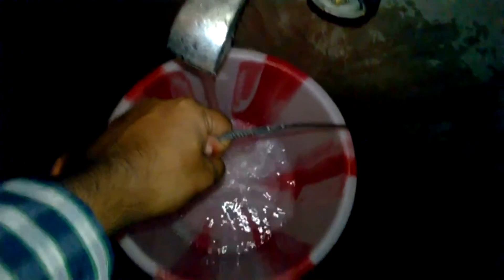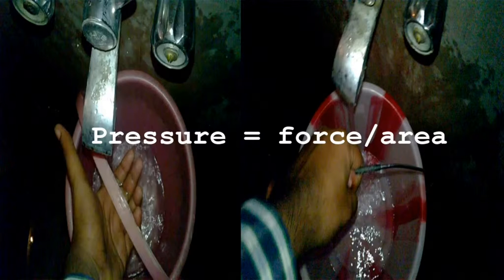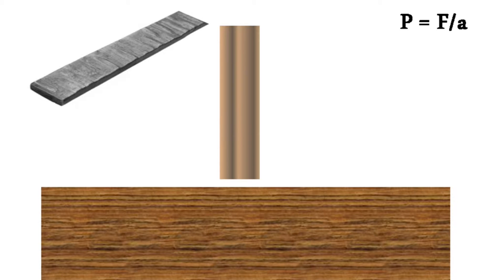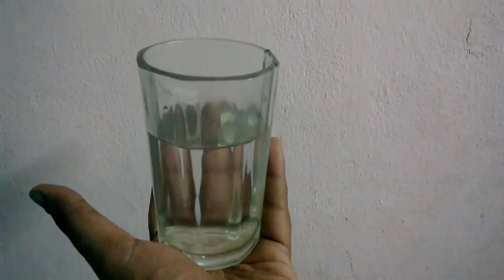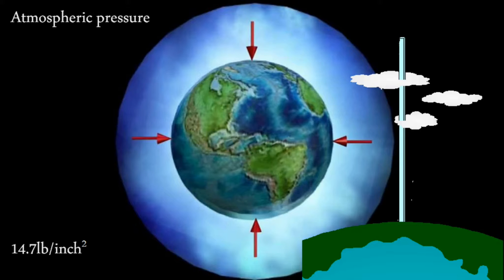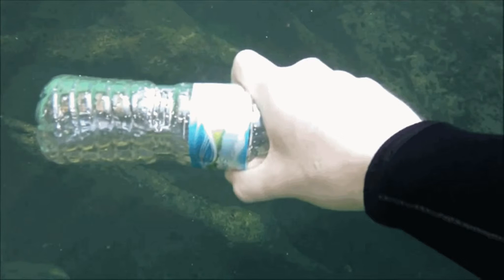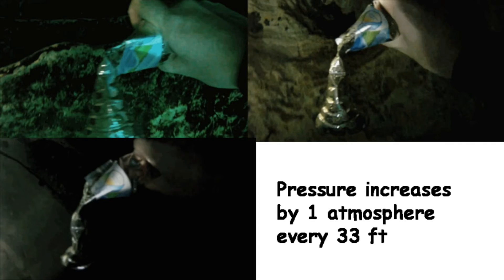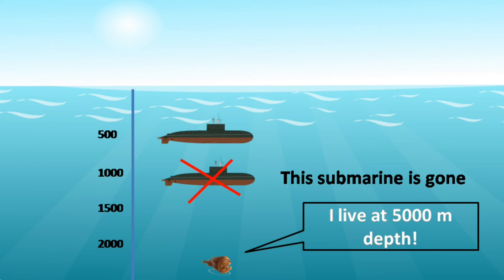Physics - Understanding what is pressure, atmospheric pressure and how pressure works in real life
The video explains the general concept of pressure, atmospheric pressure